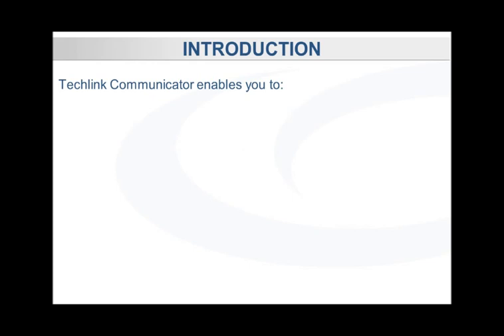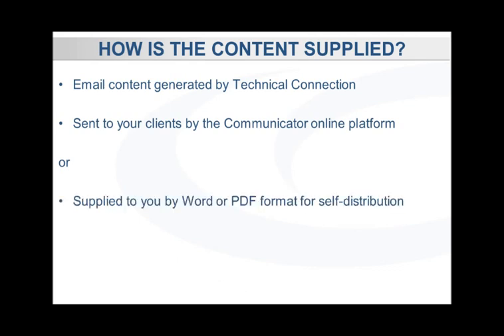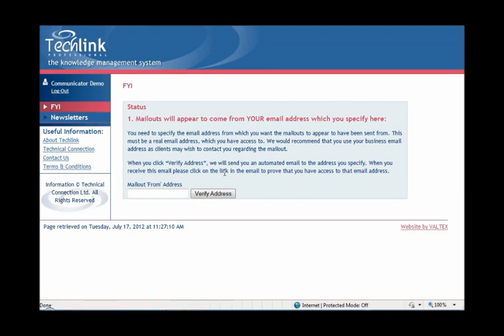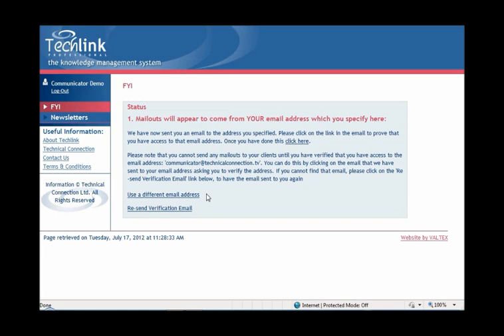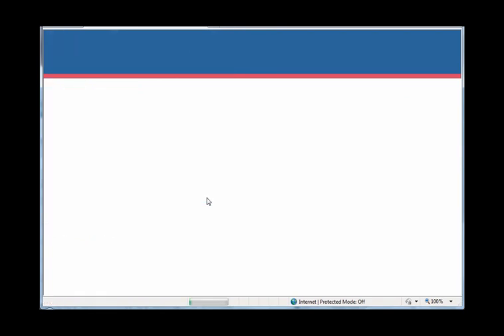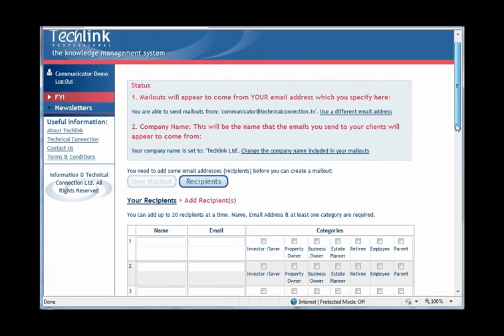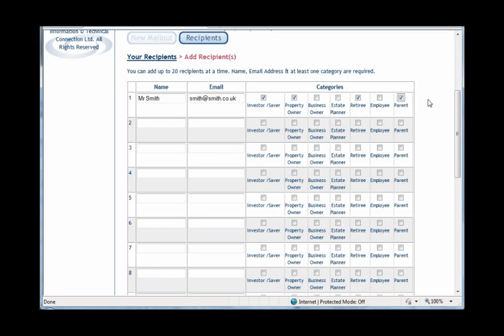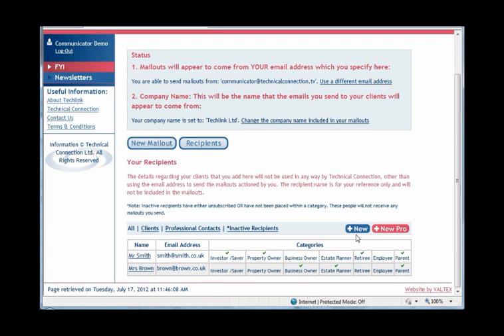Guide to Techlink Communicator (Part 1 of 2)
This is the first in a two part guide explaining how to use the Techlink Communicator element of the Techlink website